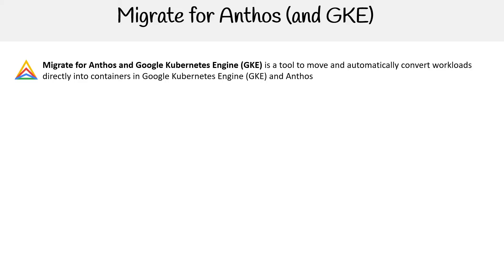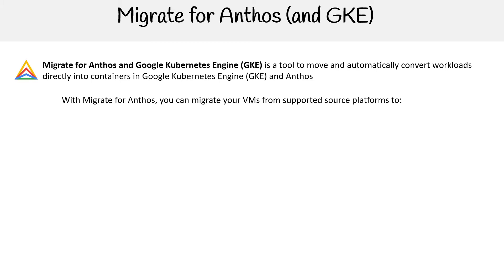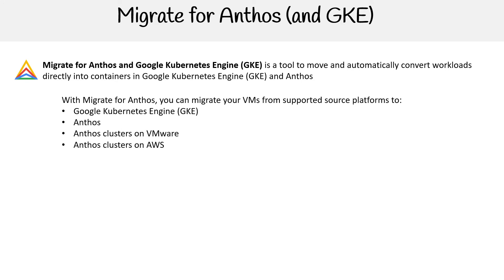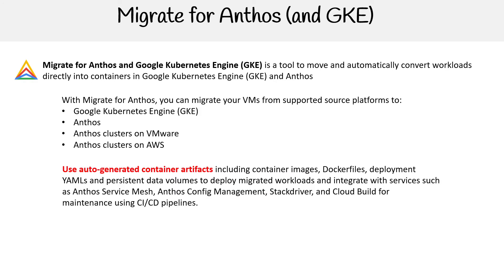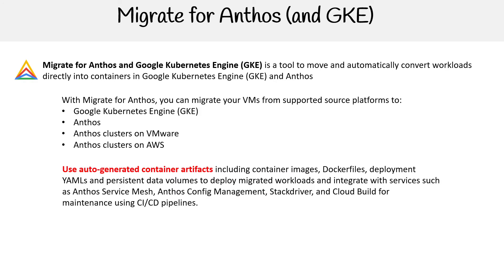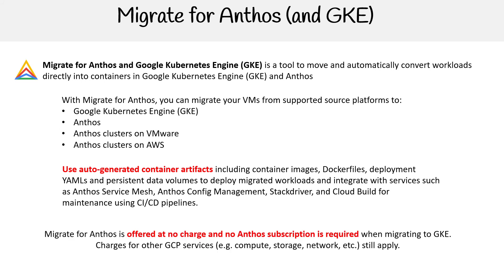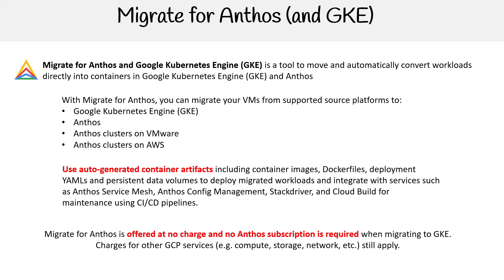GCP — Migrate for Anthos